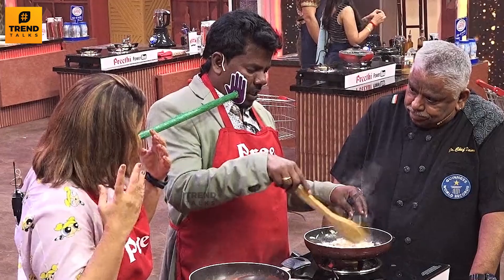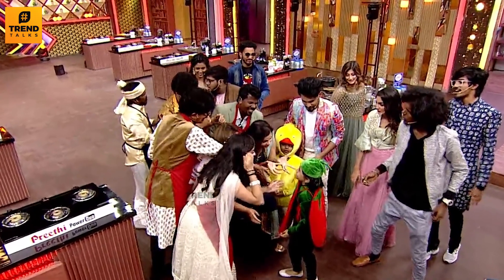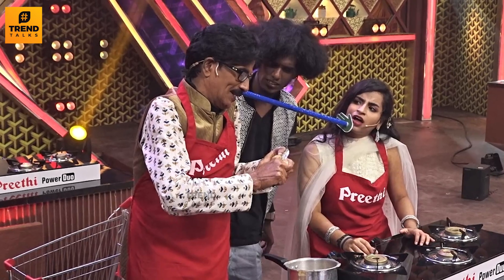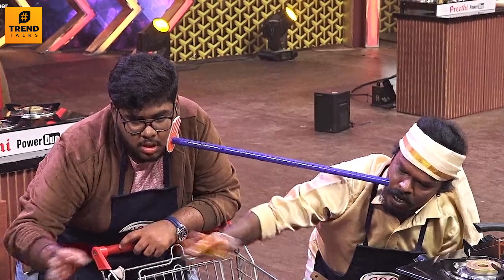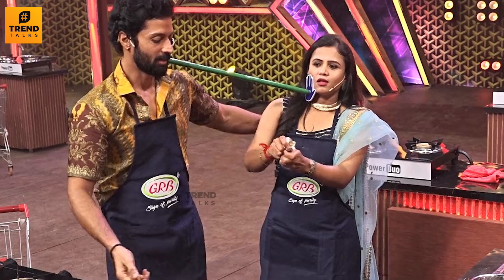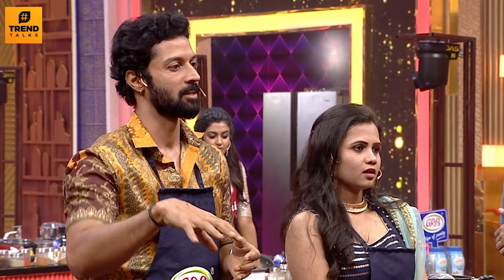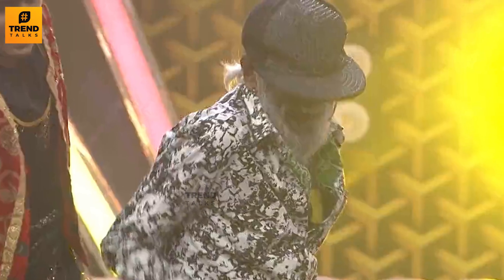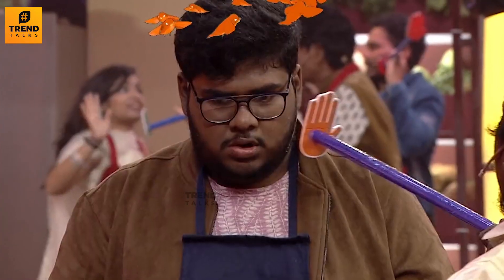Cook With Comali Season 3 Today Full Episode - Main Task Reaction | Sivaangi | Bala | Second Episode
Cook With Comali Season 3 Today Full Episode - Main Task Reaction | Sivaangi | Bala | Second Episode | cook with comali season 3 today episode live